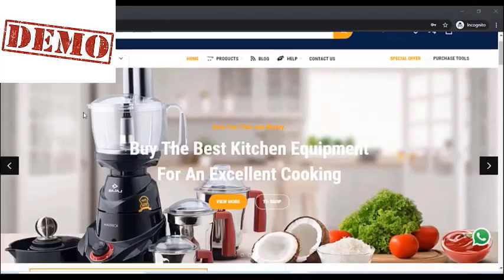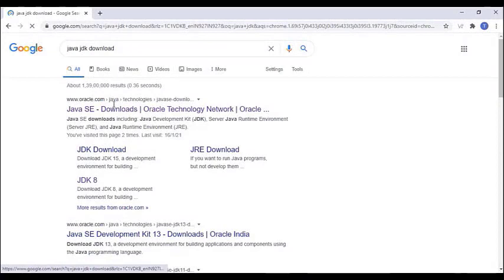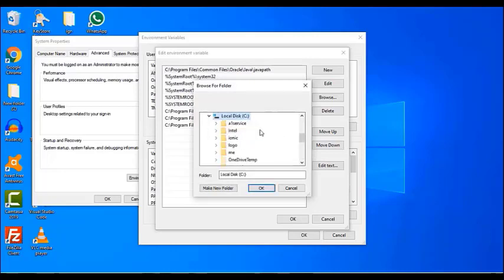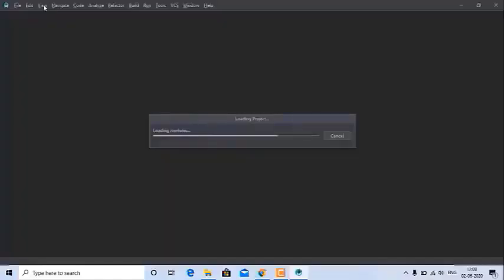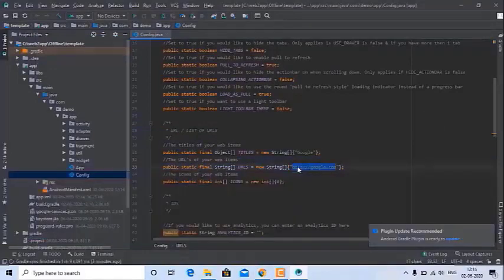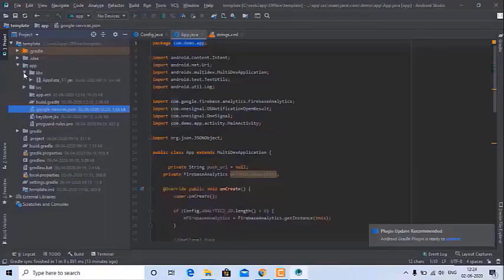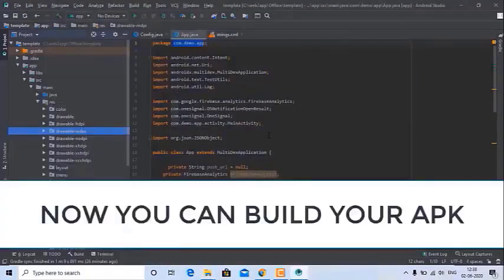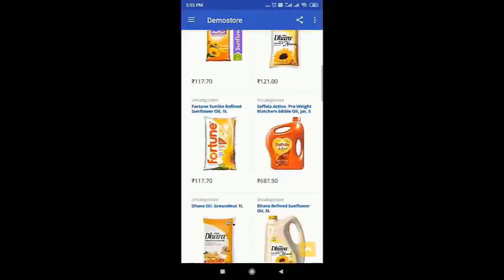HOW TO CONVERT ANY WEBSITE INTO ANDROID APP WITHOUT ANY PROGRAMMING KNOWLEDGE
IF YOU WANT HIRE ME FOR WEB DESIGINING SERVICE ORDER MY GIG ON FIVERR

A web app turns a web page into an Android app, making it easier to find and simpler to use on mobile devices. A web app looks like a native app in a device’s launcher, and when the user opens it the Chrome Browser renders the web page in the selected display mode (minimal UI, standalone or full screen).